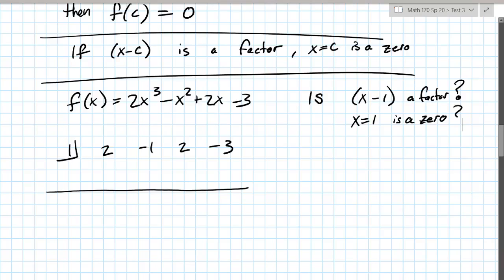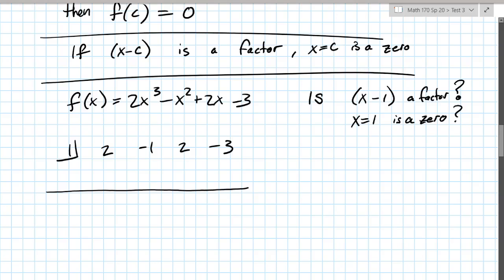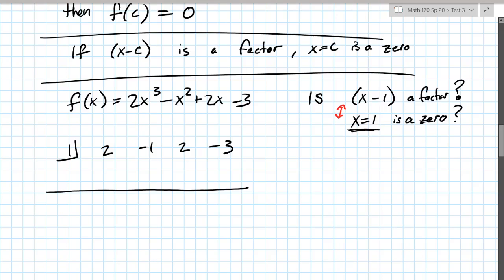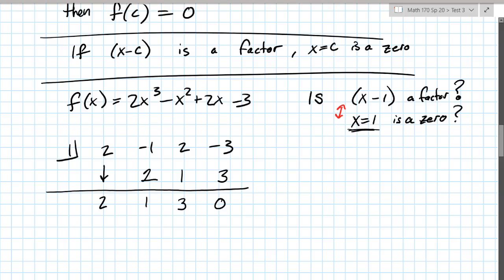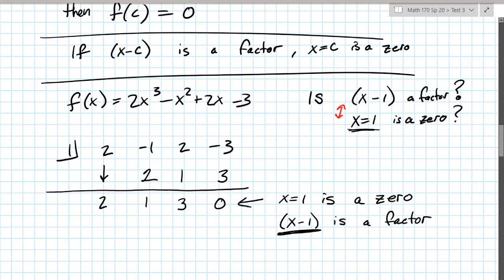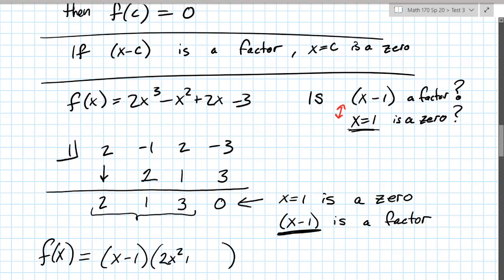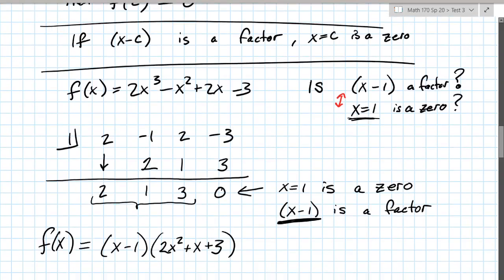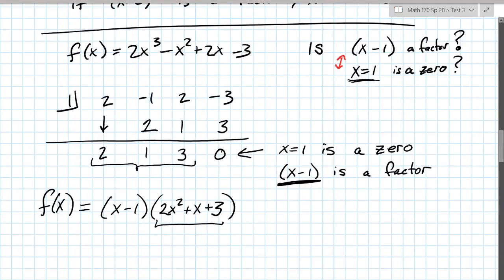Real Zeros 4.5 pt3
Factors and Zeros